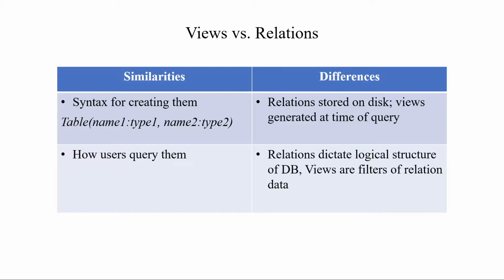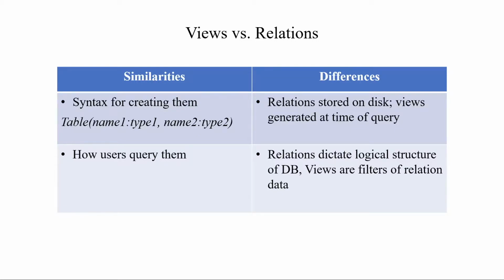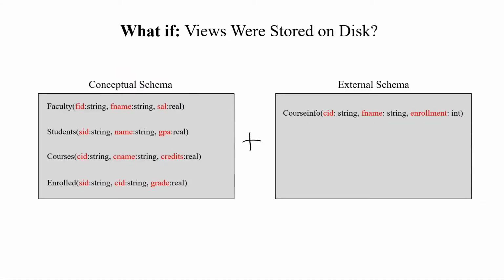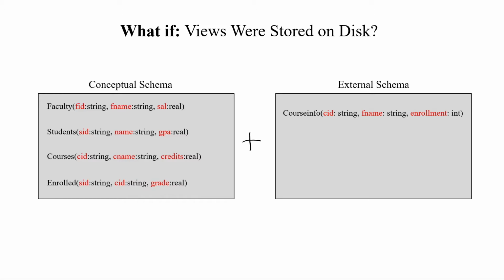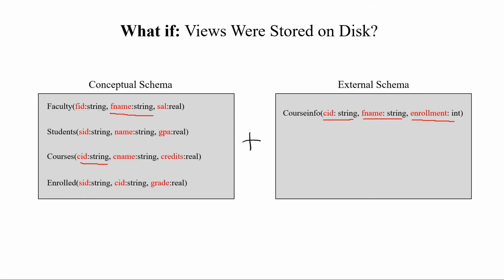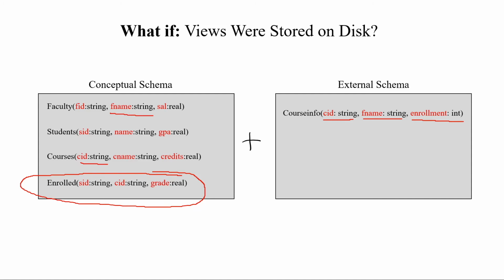Intro to Data Management Part 3: Views vs Relations